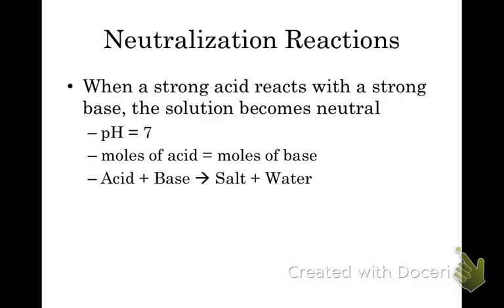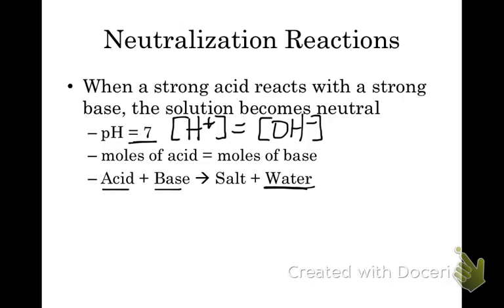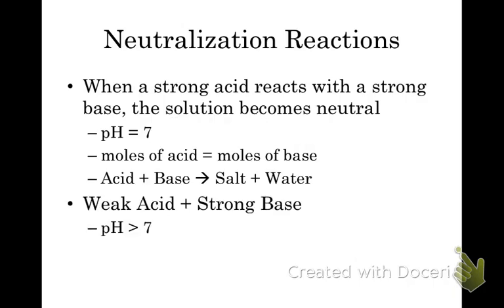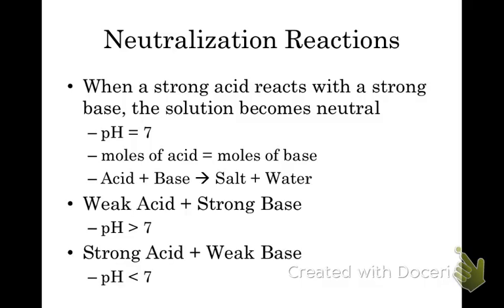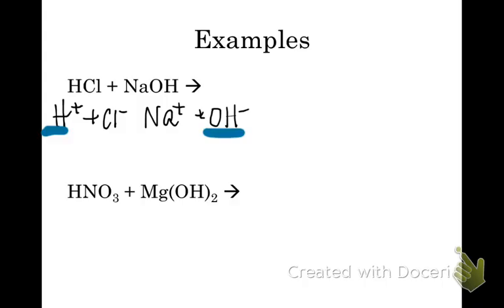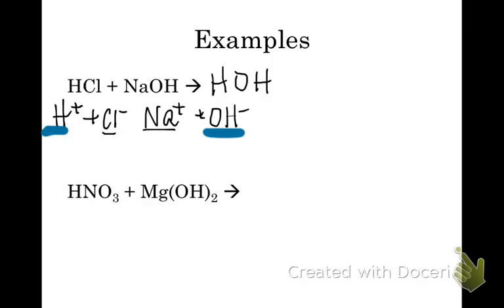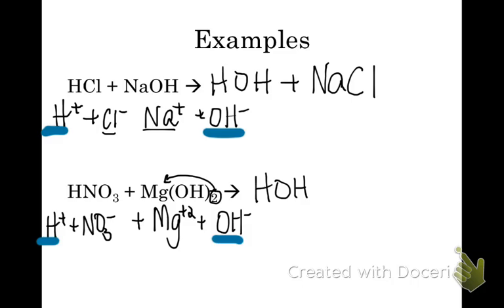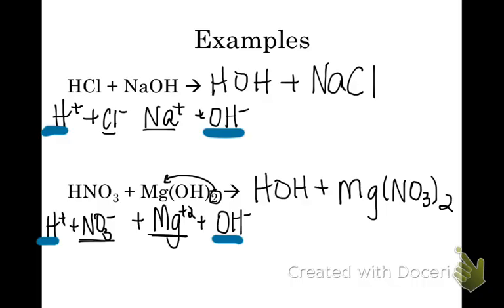Unit 4 - Lesson 14 - Neutralization Reactions